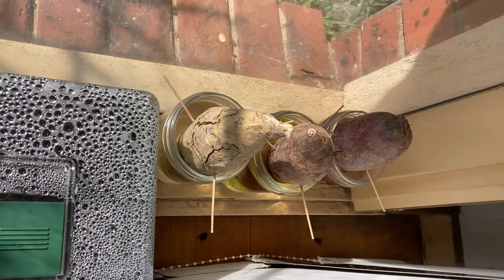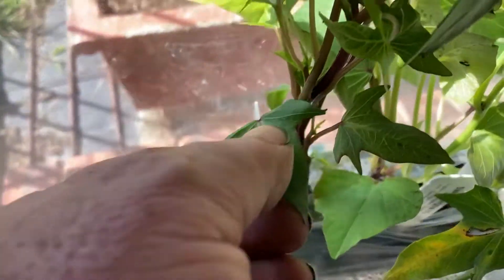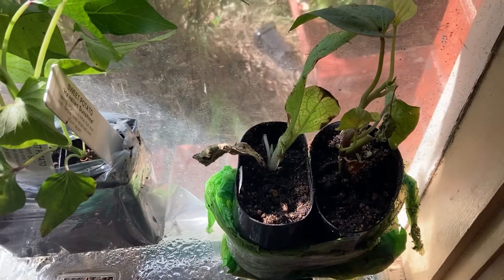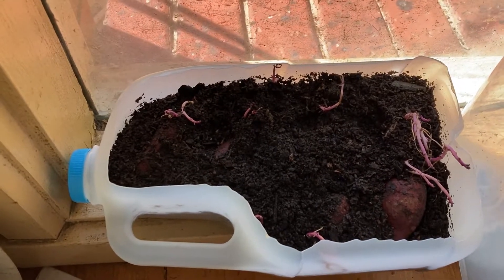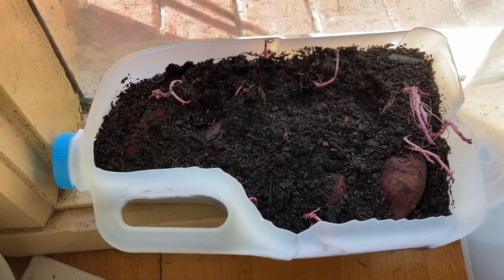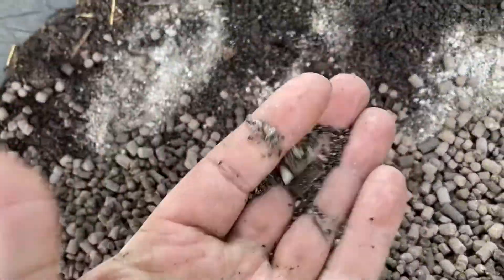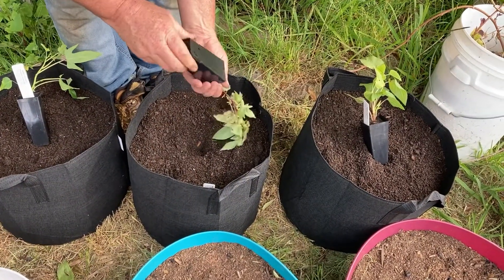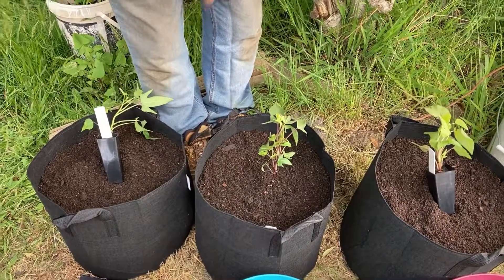Planting sweet potatoes in grow bags, How to grow sweet potatoes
Today is a I am Planting Sweet Potatoes, and the Planting part is the basics of How to grow sweet Potatoes. Getting your soil set up right is the key to a Good crop of Sweet Potatoes. Grow Bag Sweet potatoes is how I am growing this year but I still have my Sweet potatoes growing in a bucket from last year. As the year goes by we will see how they grow, Up to the Harvesting Sweet potatoes.

Grow Bags I Recommend

Australian Links
Ipower 7 Gallon 5 pack
Vivosun 10 Gallon Grow bag 5 pack

USA Links
Ipower 7 Gallon grow Bag 10 pack